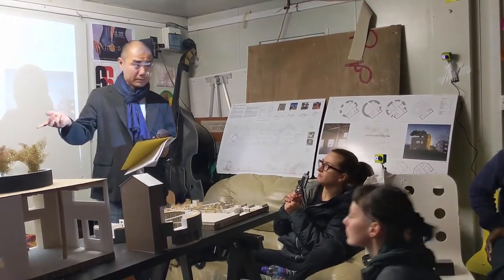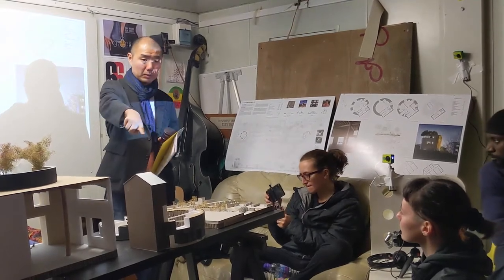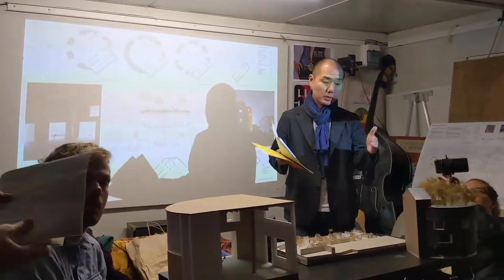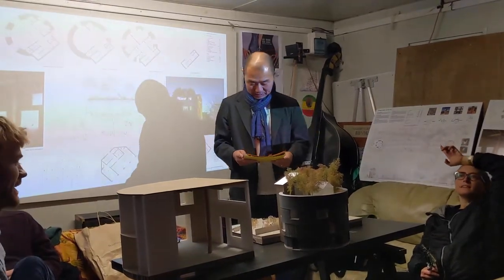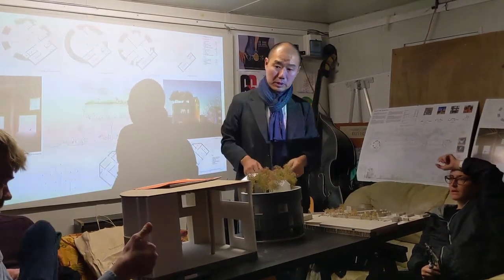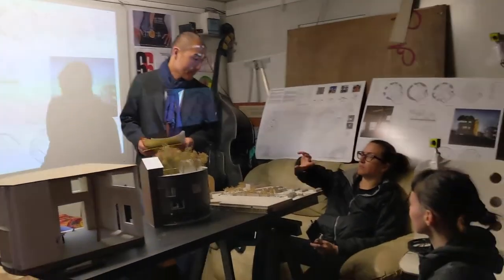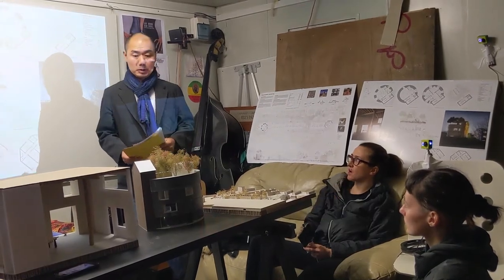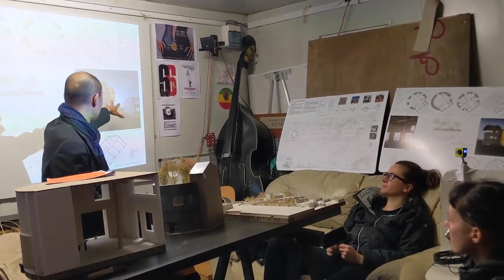Hayatsu Architects - Q&A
Development Team
Community Centre + Housing?
Architectural Competition